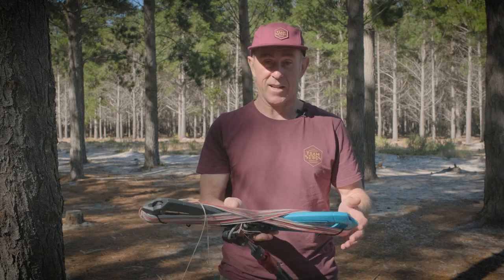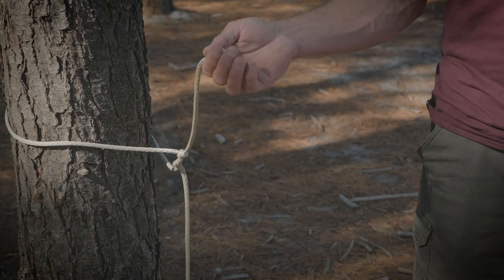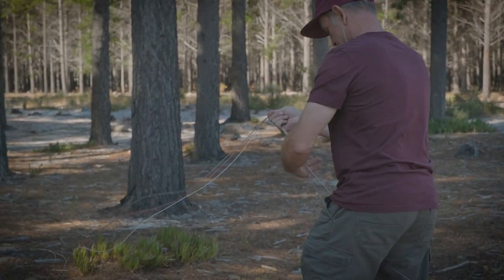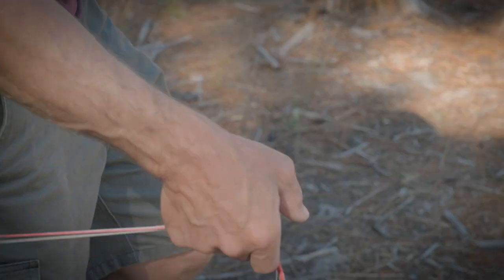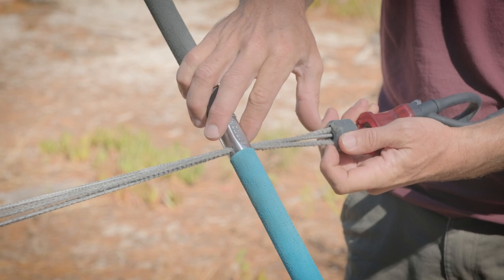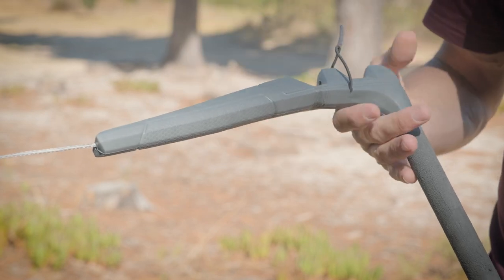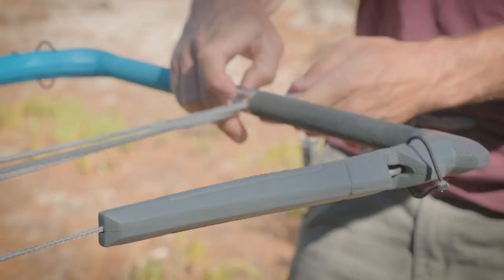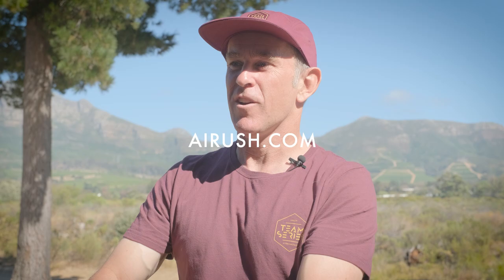Airush - How To Tune Your Bar (Check & Adjust the Trim)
Today DK is going to be taking you through adjusting the trim on your Airush Bar's. This is applicable to any bar in the Airush range.

Step 1: Secure your lines to a fixed point.
Step 2:  Run out your lines.
Step 3: Identify how much the trim has off set.
Step 4: Using a tool, pull out your lines from under the floats.
Step 5: Adjust the knot placement.
Step 6: Repeat on the other side.
Step 7: Load up and set the knots.
Step 8: Check your trim again.